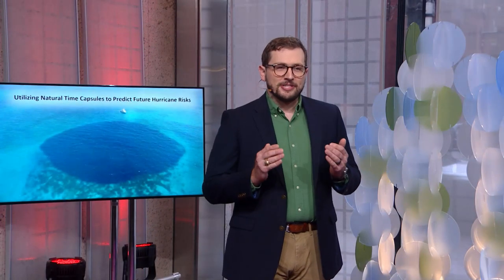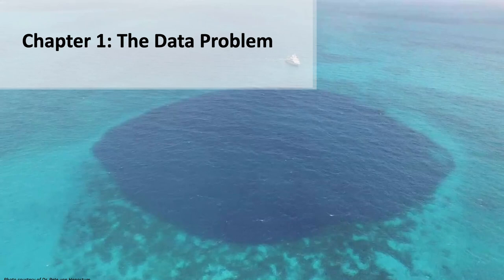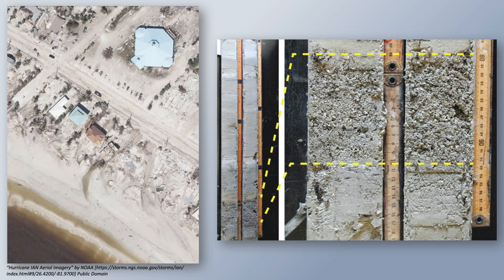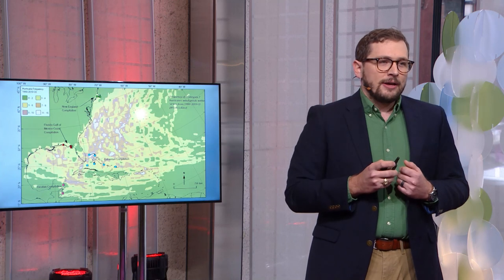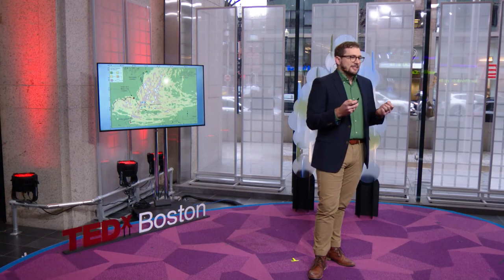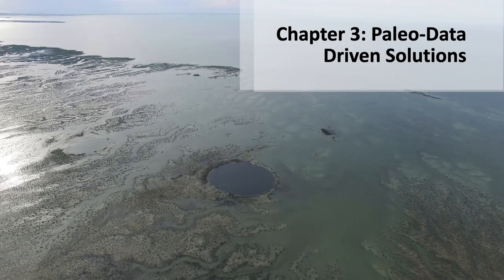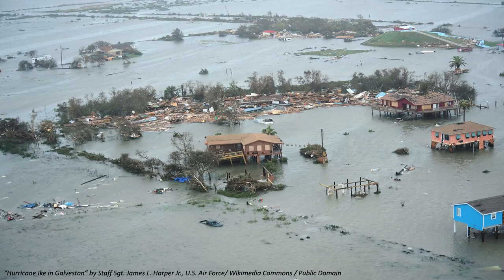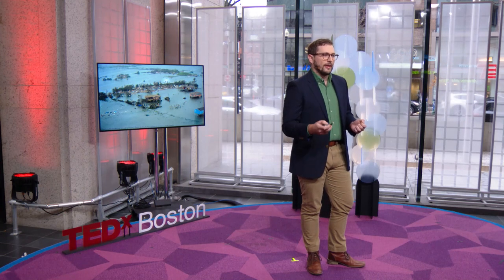Reconstructing Regional Hurricane Impact Risks in the North Atlantic | Tyler Winkler | TEDxBoston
I will discuss the efforts being made to use sediment archives from across the North Atlantic to reconstruct the last 8000 years of regional hurricane impact frequency. This work has actionable consequences in that it provides insight into the true local and regional recurrence rates of storm induced coastal flooding, and has the potential to inform responsible coastal development practices (e.g., flood mitigation infrastructure) This work will also help inform how future climate change may impact regional storm risks. Tyler Winkler is a Postdoctoral Scholar at Woods Hole Oceanographic Institution. As a coastal oceanographer, Tyler specializes in reconstructing Late Quaternary environmental change using sedimentological and geochemical proxies to analyze stratigraphic records.

His research helps elucidate how Holocene climate variability can modulate extreme storm activity and regional hydroclimate in the North Atlantic Ocean. Currently, Tyler and his colleagues are developing records of coastal flooding and extreme storm activity in Atlantic Canada and The Bahamas.

This work ultimately seeks to better understand past, present, and future socio-cultural and environmental impacts of coastal flooding and extreme weather events. This talk was given at a TEDx event using the TED conference format but independently organized by a local community.